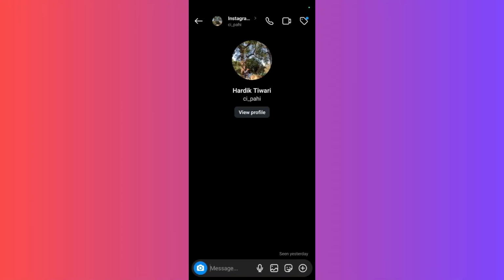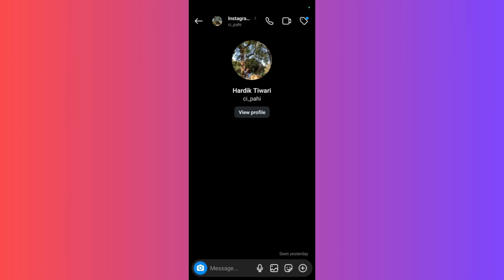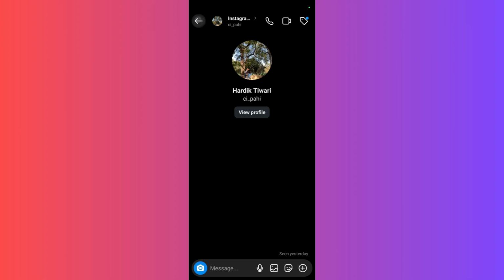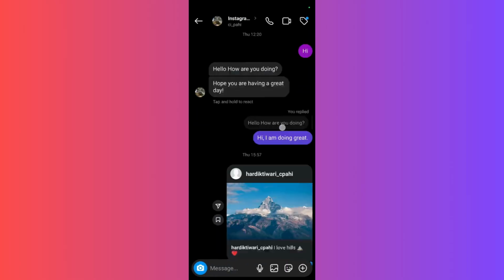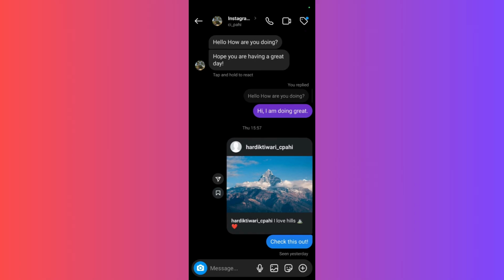Turn Off Vanish Mode Instagram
Looking to turn off Vanish Mode on Instagram? This guide shows you exactly how to exit Vanish Mode quickly and easily. Vanish Mode is great for private chats that disappear after being viewed, but if you’re ready to return to regular messaging, we’ve got you covered!

In this video, you’ll learn:

What Vanish Mode is and how it works.
Step-by-step instructions to turn off Vanish Mode.
Common troubleshooting tips if Vanish Mode doesn’t turn off.
How to manage privacy settings for your chats effectively.
Steps to Turn Off Vanish Mode:
1️⃣ Open the Instagram app and navigate to the chat where Vanish Mode is enabled.
2️⃣ Swipe up again in the chat to exit Vanish Mode.
3️⃣ You’ll see a confirmation message that Vanish Mode has been turned off.
4️⃣ Continue chatting in regular mode without messages disappearing.

💡 Pro Tips:

Ensure your Instagram app is updated for the latest features.
Use Vanish Mode only for sensitive or temporary conversations.
Double-check your privacy settings to avoid accidental activation.
Know that screenshots in Vanish Mode will notify the other user.
📌 Why Turn Off Vanish Mode?

Avoid accidental message deletion.
Return to a regular chat experience for long-term conversations.
Improve message organization and accessibility.
Customize your chat settings based on personal or professional needs.
📌 Other Tips in This Video:

How to activate Vanish Mode if needed.
Privacy implications of using Vanish Mode.
Best practices for secure communication on Instagram.
FAQs about Vanish Mode settings and troubleshooting.
💬 Join the Discussion:
Have you used Vanish Mode before? Share your thoughts and experiences in the comments below!

If you found this tutorial useful, make sure to like, share, and subscribe for more Instagram tips, social media hacks, and privacy guides to enhance your online communication and user experience.

Learn how to manage your Instagram chats effectively. Watch now and exit Vanish Mode in seconds!